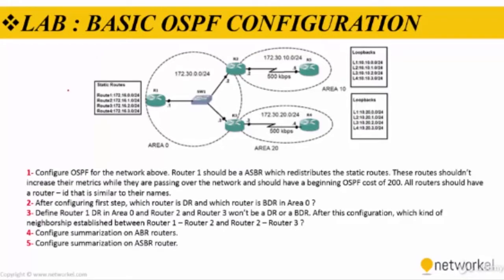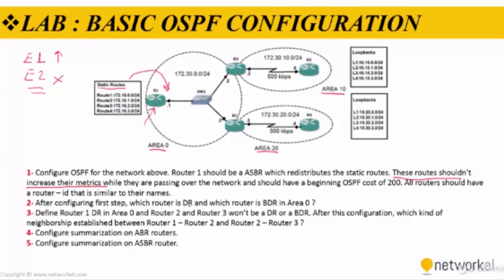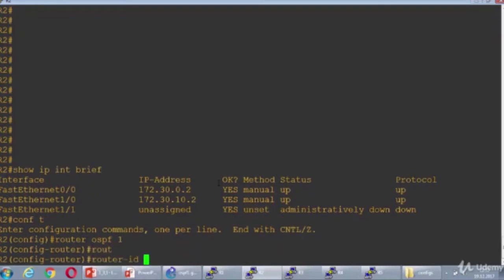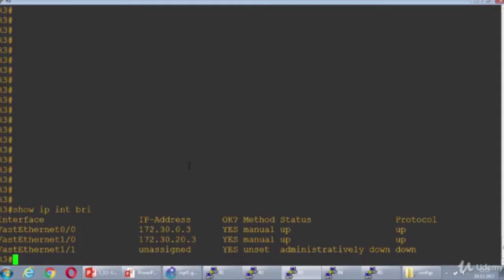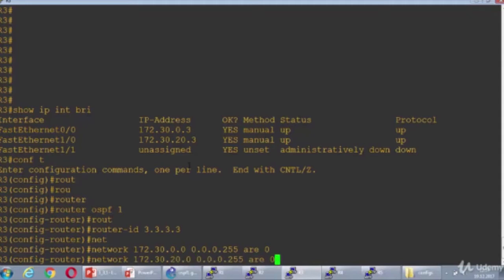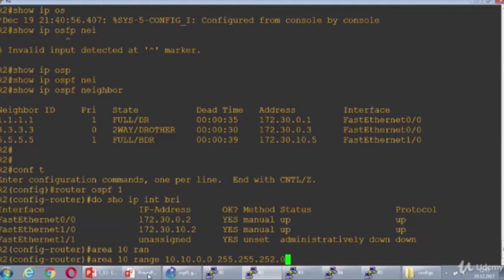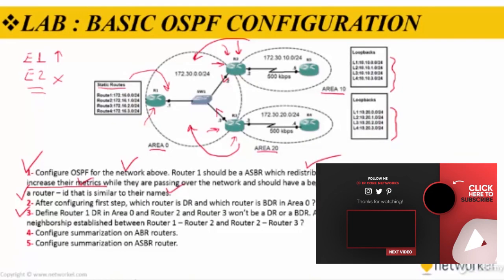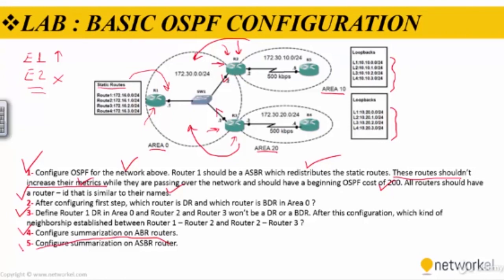basic Ospf configuration | 13.4 OSPF ENARSI (300-410)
Basic OSPF Configuring  in a Single Area
When configuring any OSPF router, you must establish which area assignment to enable the interface for. OSPF has some basic rules when it comes to area assignment. OSPF must be configured with areas. The backbone area 0, or 0.0.0.0, must be configured if you use more than one area assignment. You can configure OSPF in one area; you can choose any area, although good OSPF design dictates that you configure area 0.